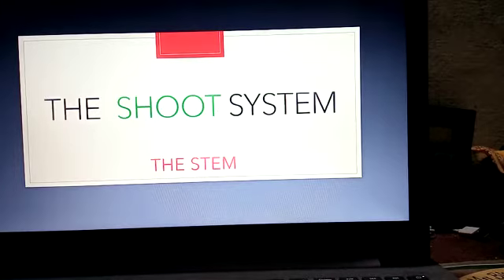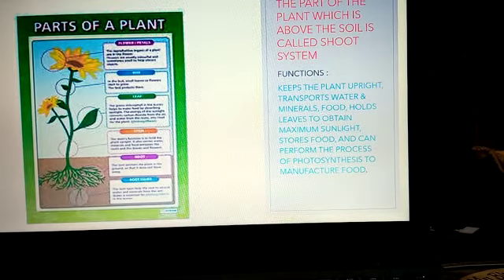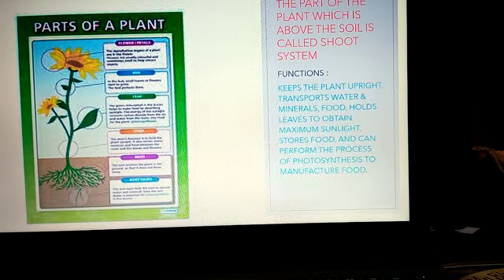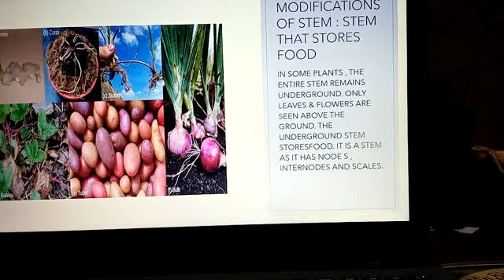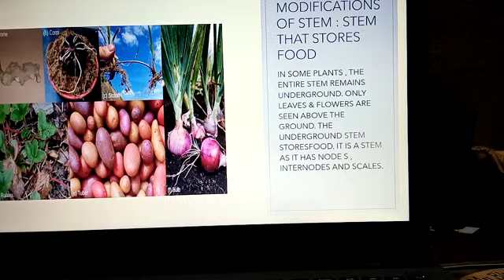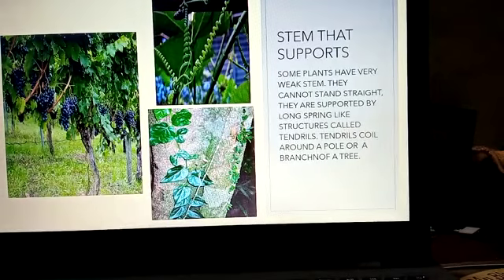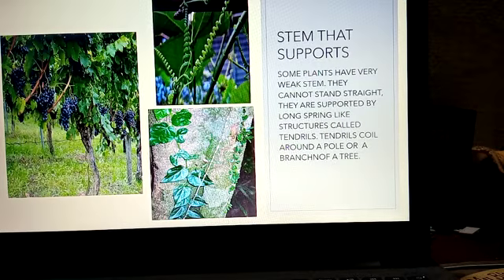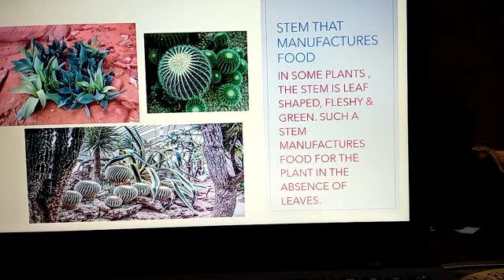L_8 class_6 part2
Stem_ Its functions and modifications